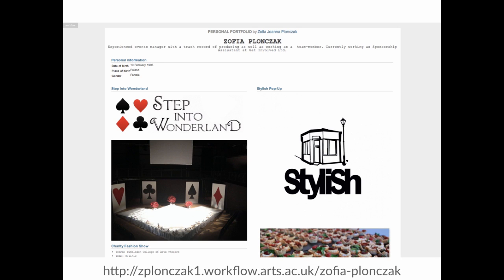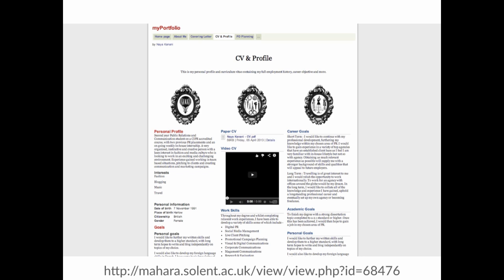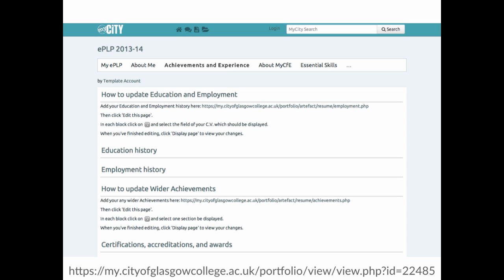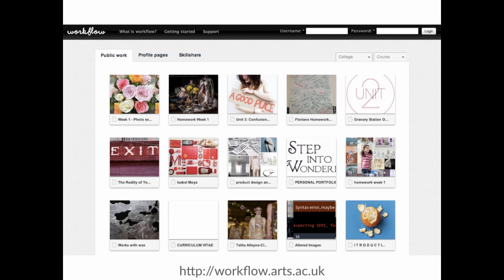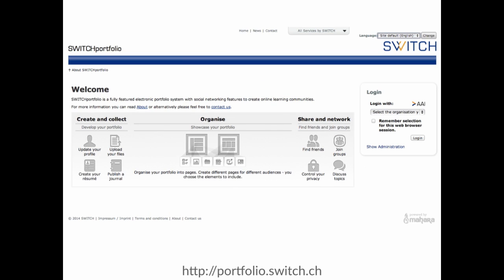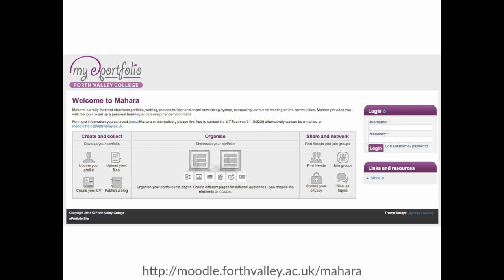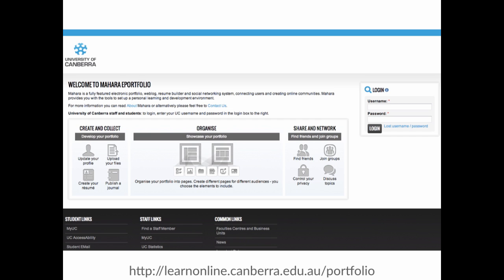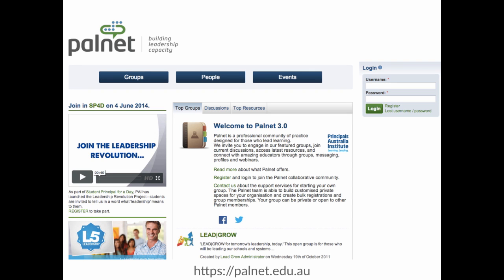Mahara: ePortfolios for Moodle users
Presentation by Kristina D.C. Hoeppner at the iMoot, the International MoodleMoot, on 15 May 2015.